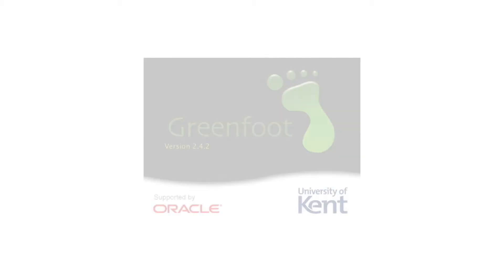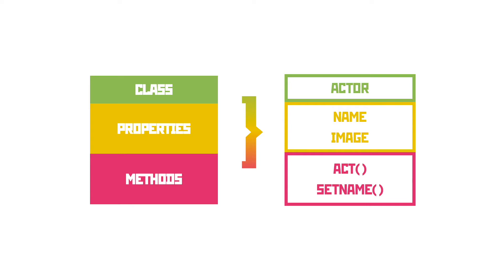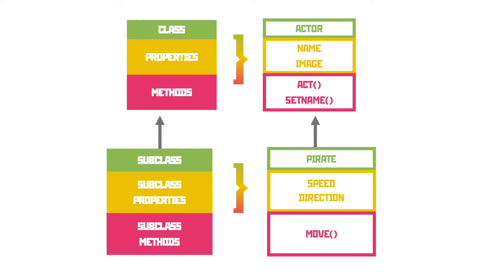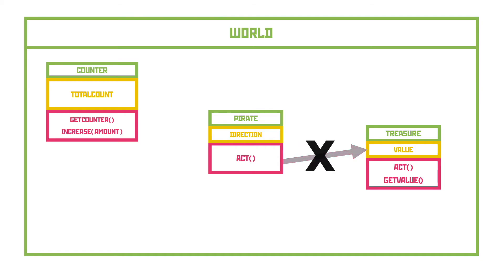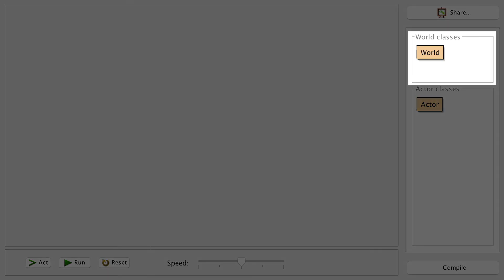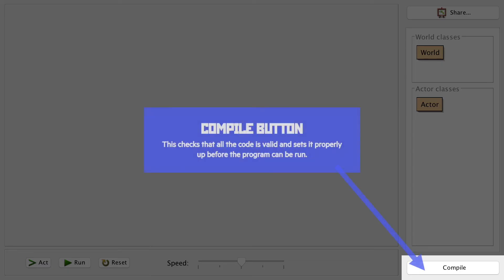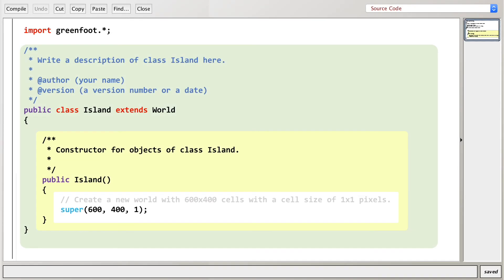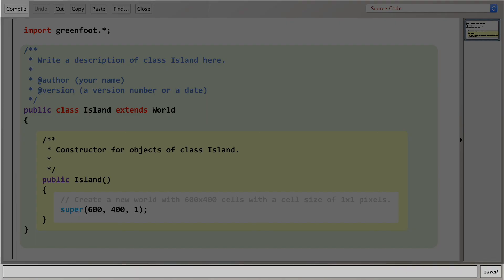Greenfoot 01: Object Oriented Design and the Greenfoot User Interface (WJEC Computer Science)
In this video we introduce the concept of OOP and explain how that works within the Greenfoot UI. This video can be skipped if you've got even the most basic grasp of the concepts.